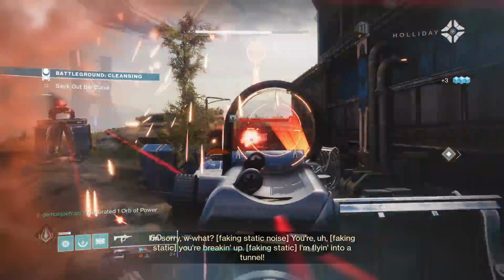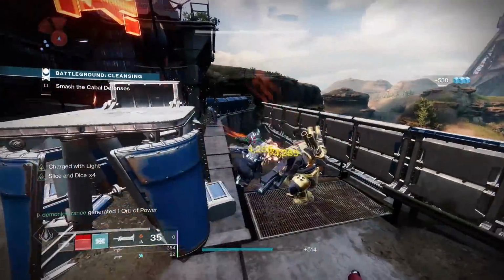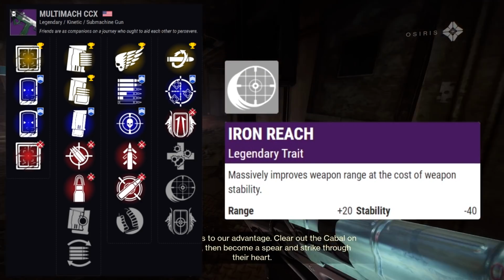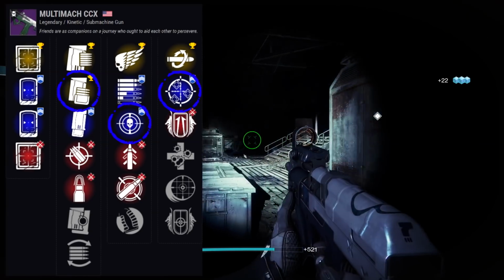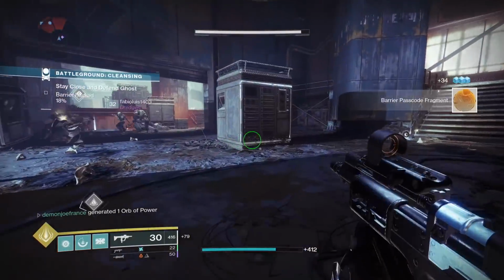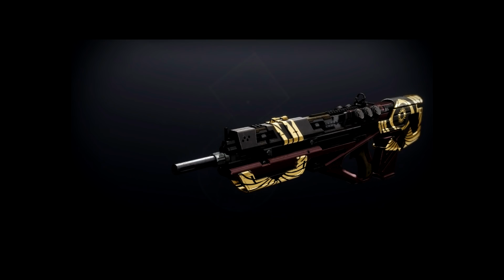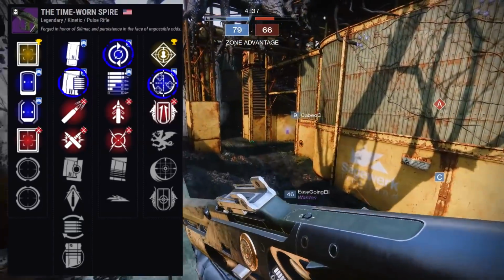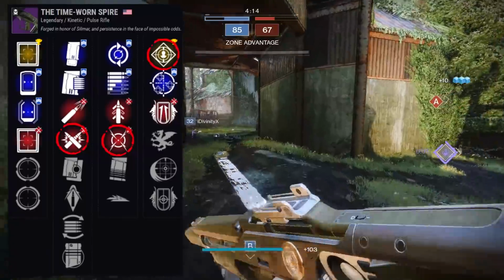"NEW" Iron Banner Weapons God Roll Guide! Mulitmach CCX & Time Worn Spire | Destiny 2 Guide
👾 Here's my Twitch Channel! We stream 4 times a week

🎥 Time Stamps:

0:00 - Intro
1:30 - Multimach CCX God Rolls
5:11 - The Time Worn Spire God Rolls
8:35 - Closing Thoughts

Destiny,
Destiny 2,
Destiny 2 Beyond Light,
Destiny 2 Season of the Chosen,
Destiny 2 Season of the Chosen Iron Banner,
Destiny 2 Iron Banner God Rolls,
Destiny 2 Multimach CCX God Roll,
Destiny 2 The Time Worn Spire God Roll,
Destiny 2 New Iron Banner Weapons,
Destiny 2 God Roll Guide,
Destiny 2 Best Iron Banner Weapons,
Destiny 2 Escape Velocity Replacement,
Destiny 2 Rapid Fire Pulse Rifle,